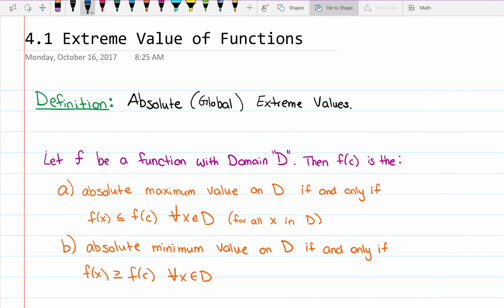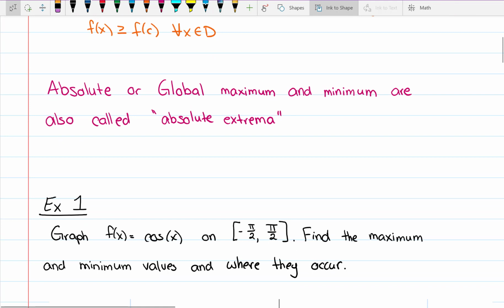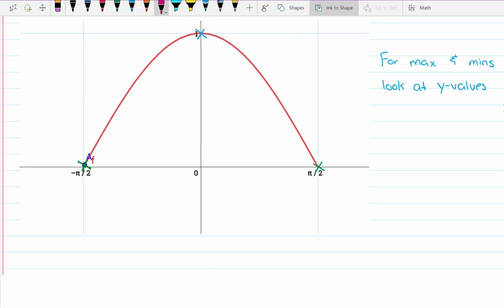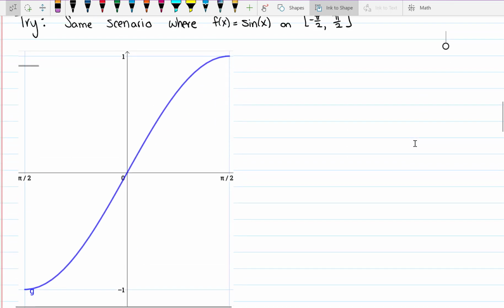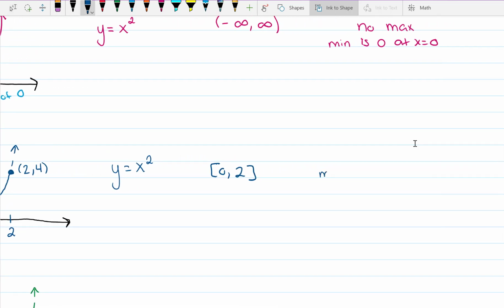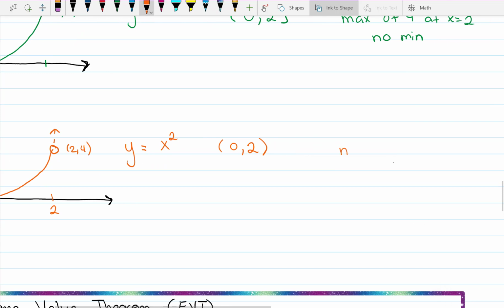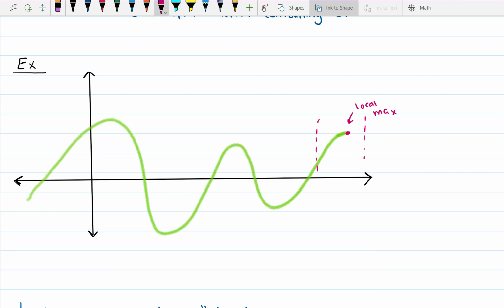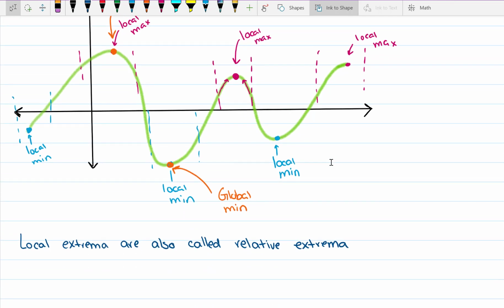4.1 Intro, Example 1, Example 2